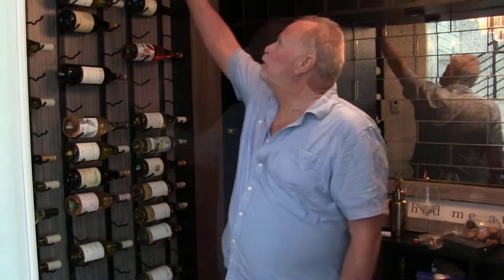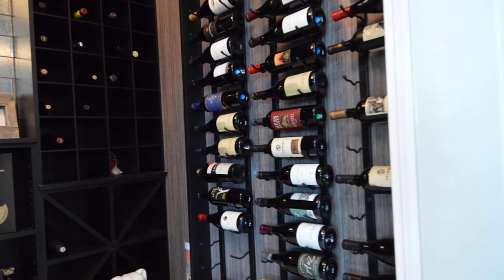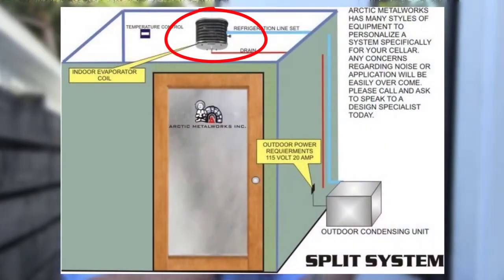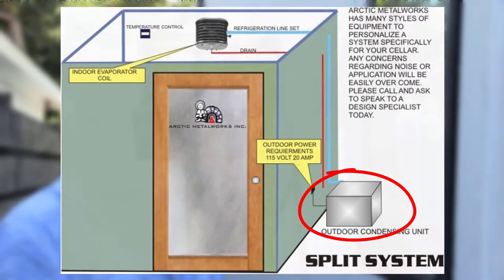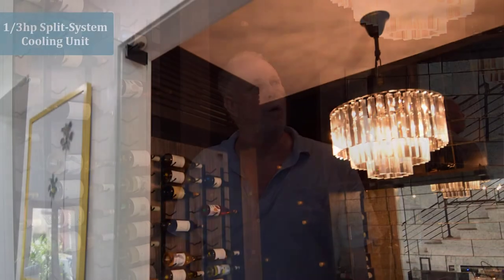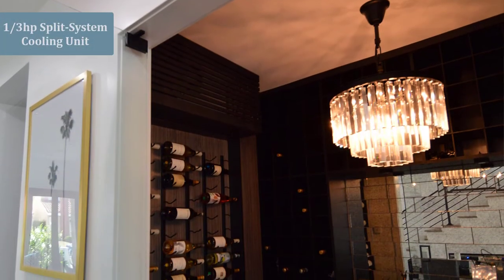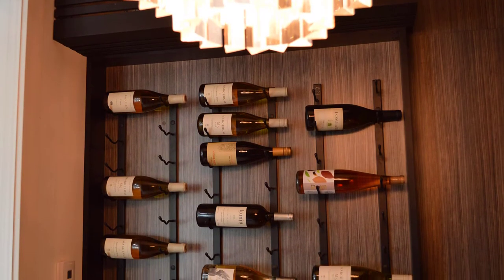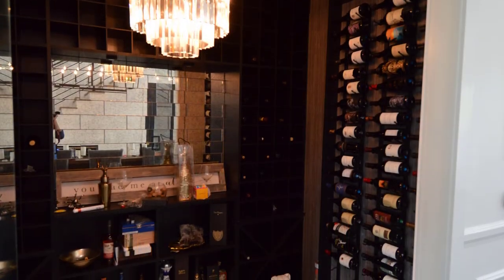Touring a GLASS WINE CELLAR in Orange County!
Arctic Metalworks has created exceptional designs for home wine cellars. In one of our recent Huntington Beach projects in Orange County, California, we constructed a home glass wine cellar and added features that make this wine room stand out. It combines metal and glass components resulting in an eye-catching wine display with a dramatic lighting system.

Chapters
00:00 Intro
00:50 Condensing unit of the glass wine cellar
02:12 Do you recommend split cooling system for most households?
02:55 What should owners expect when building a wine cellar?
03:25 Maintenance recommendation
03:43 Why use a split cooling system?

Arctic Metalworks
12050 Margis St Corona, California 92883